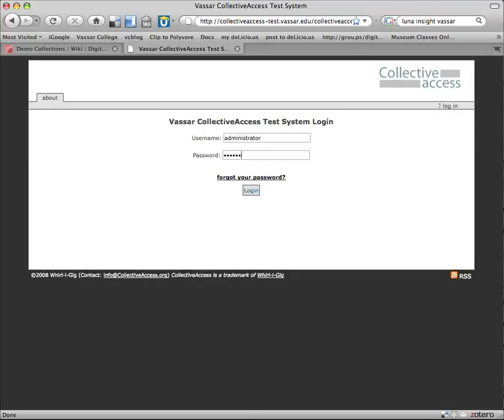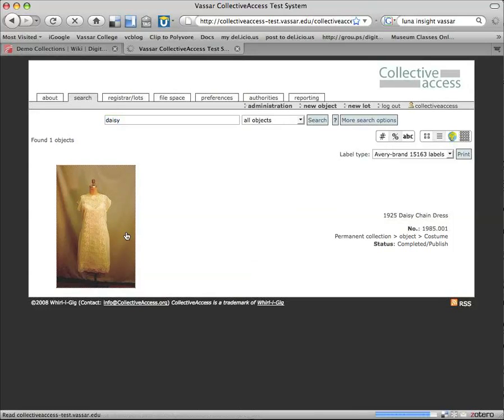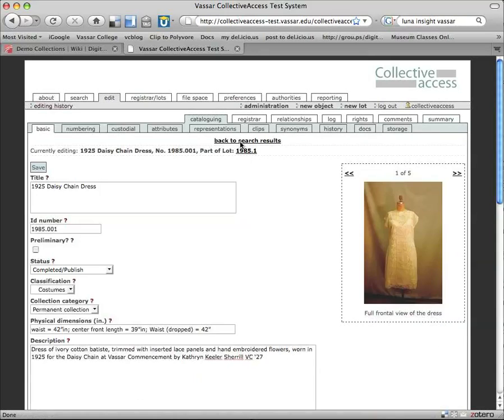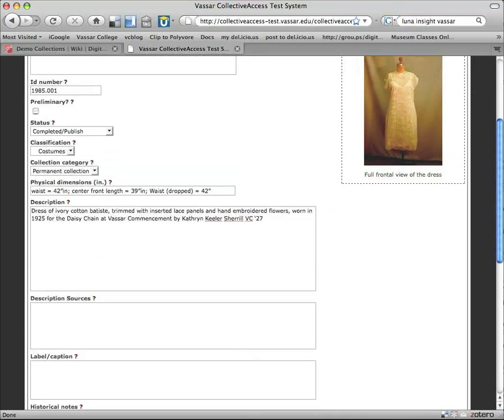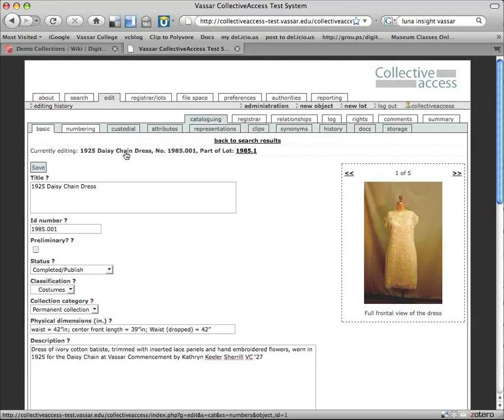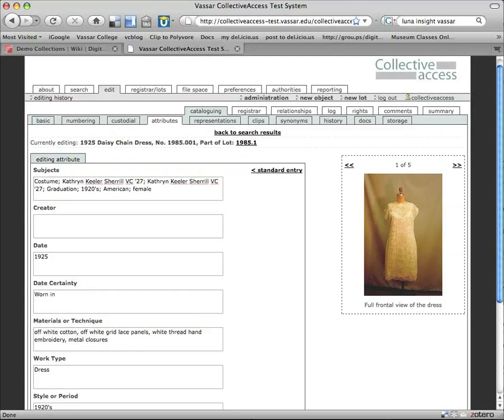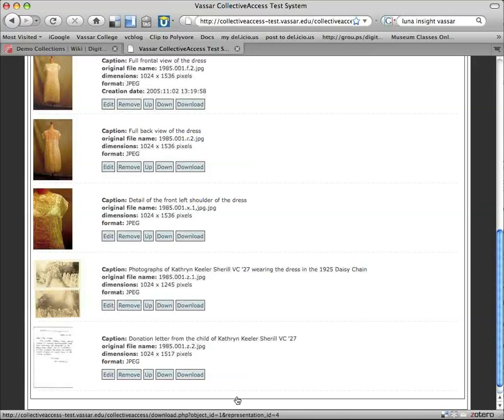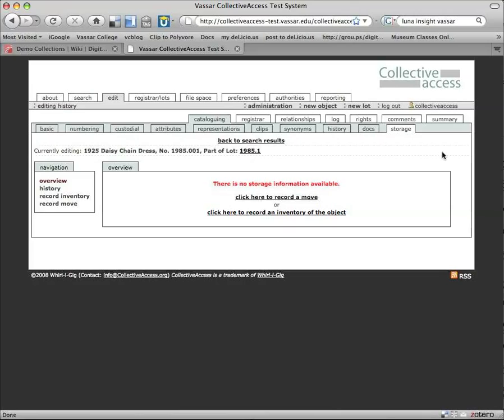Demo Collections - CollectiveAccess admin interface, part 1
Arden Kirkland's guide to the admin interface of a demo collection of the Vassar College Costume Collection, created with CollectiveAccess.